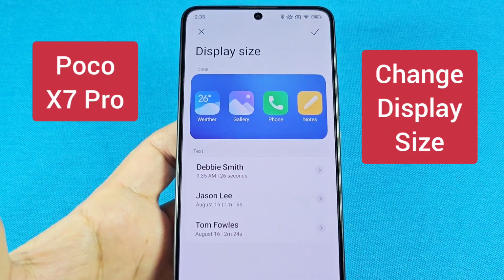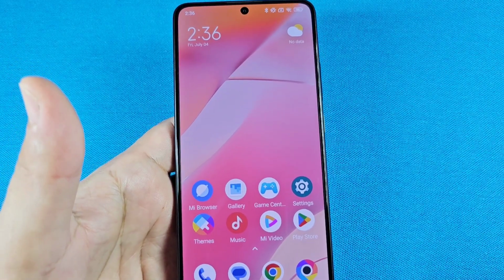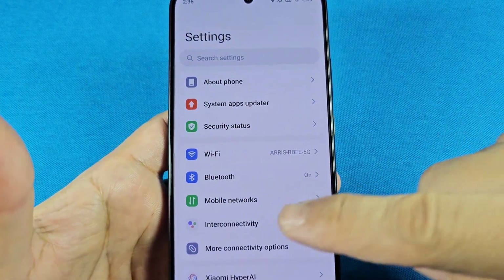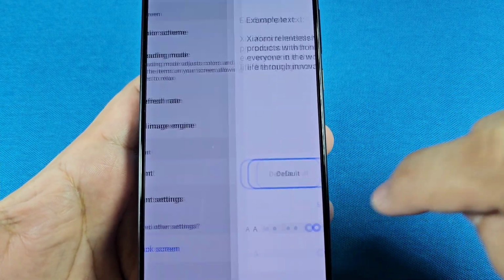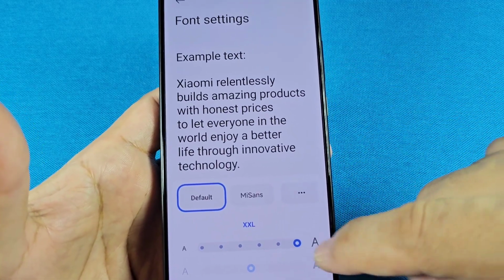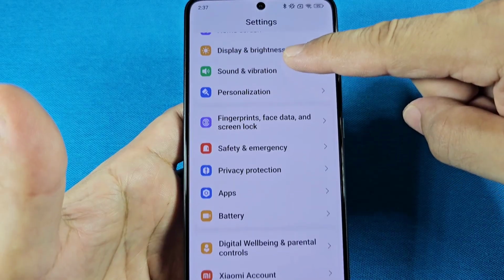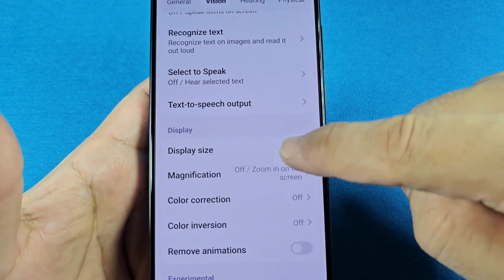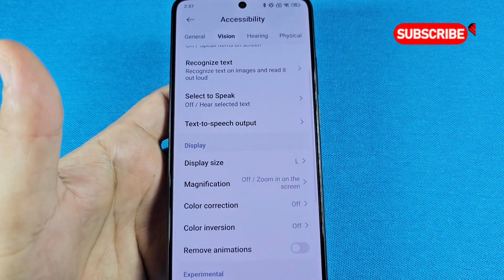How to change display size for Poco X7 Pro phone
a guide on how to change display size for Poco X7 pro phone with Android 15 and Hyper OS 2 update upgrade software